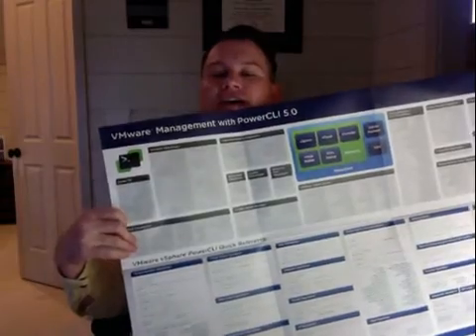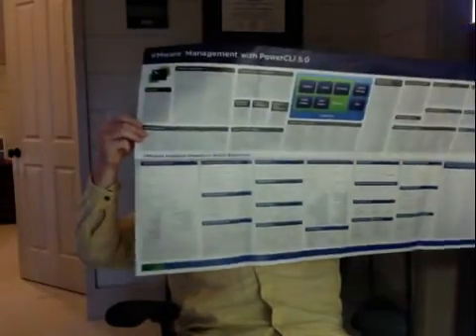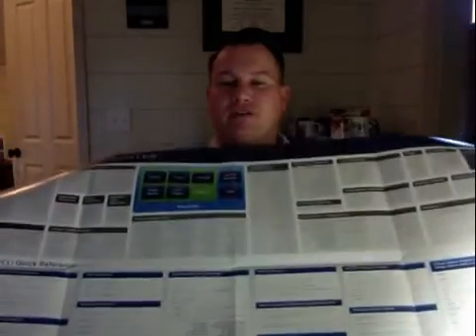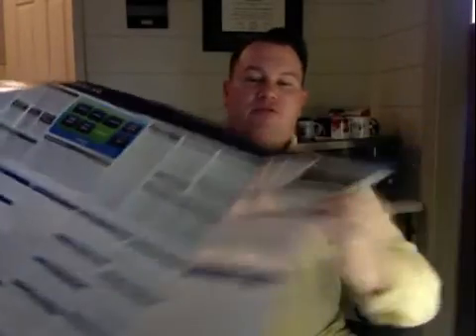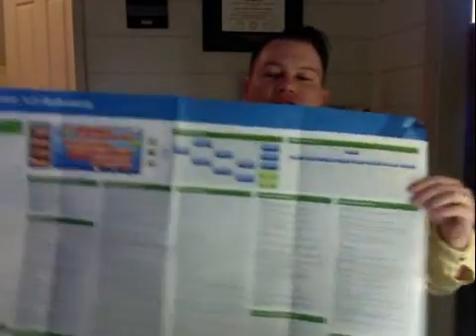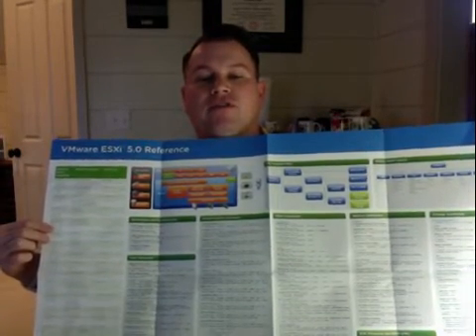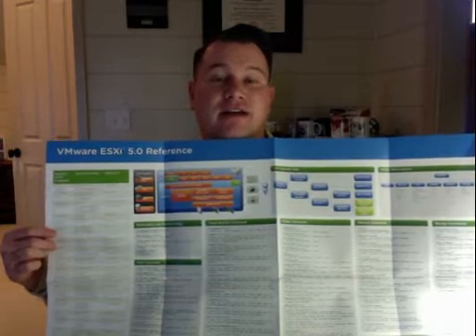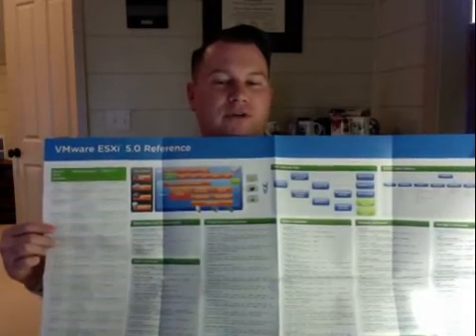VMware 2012 Posters- THANKS!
In this video, see the new VMware ESXi 5 Reference and the PowerCLI 5 Posters, thanks to the great people at VMware.com